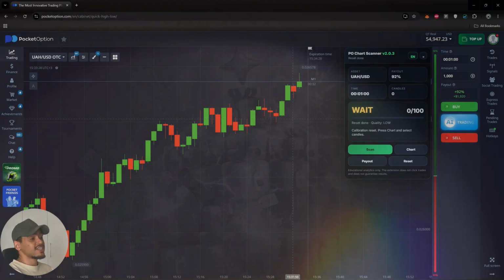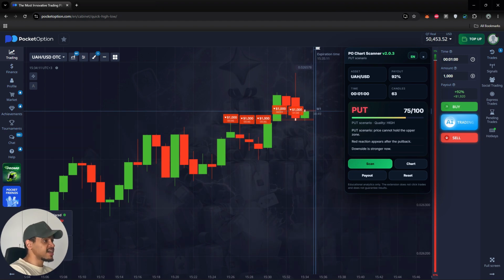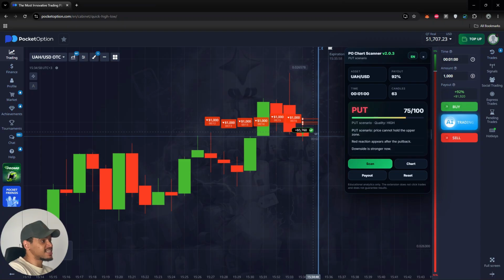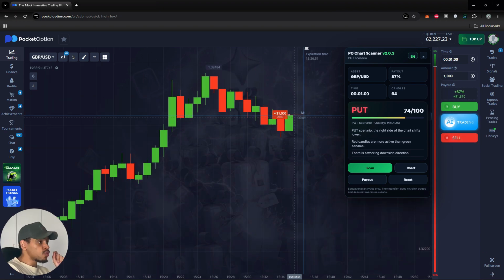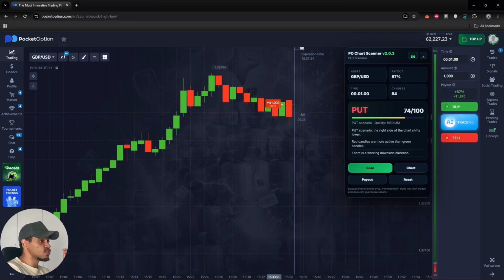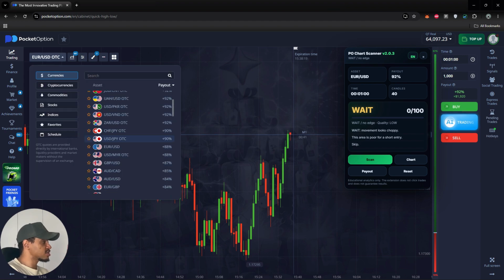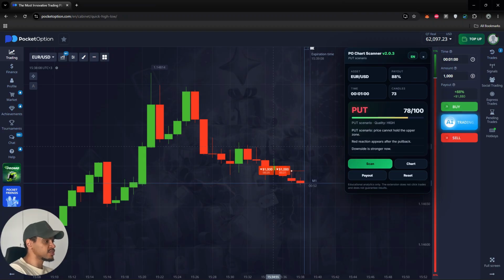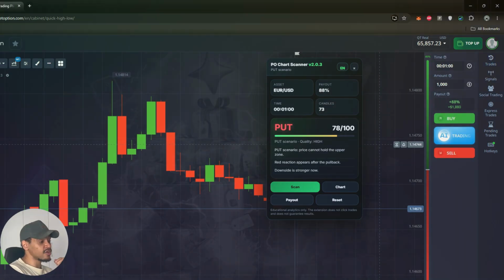This New Browser Extension for Binary Options | PO Chart Scanner Walkthrough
In this video I break down a new browser extension for binary options trading. We look at how the binary options ai bot works with the PO Chart Scanner, using it as a binary options robot, and how it fits a pocket option strategy. You'll see pocket option trading in real time, why a trading bot matters for ai trading, and how to build a binary options strategy around pocket option otc and pocket option ai. Great for binary options for beginners, with a focus on scalping strategy and fast trading strategy. Includes a free trading bot angle, a wider look at financial markets, forex mentorship notes, and solid trading strategies.